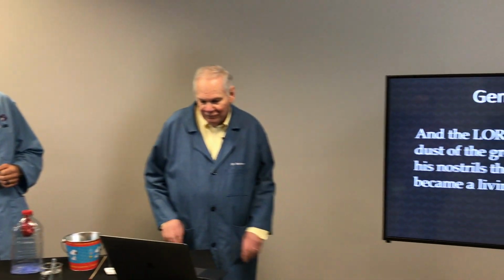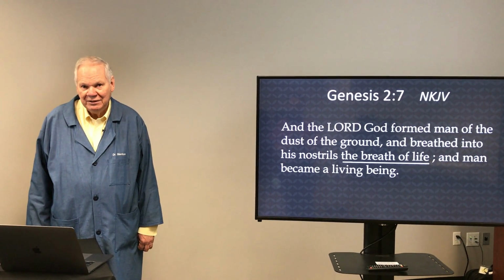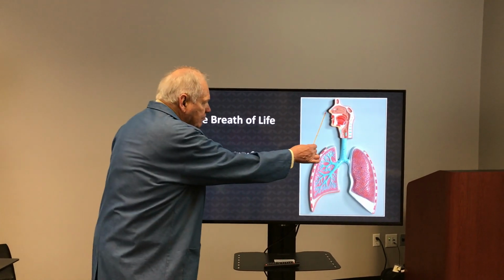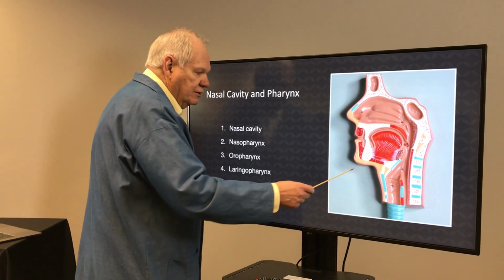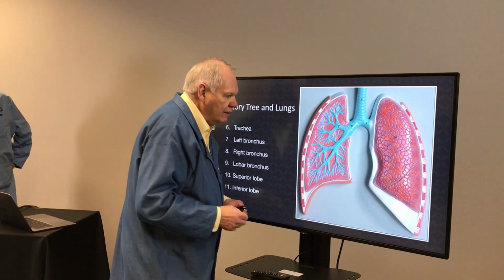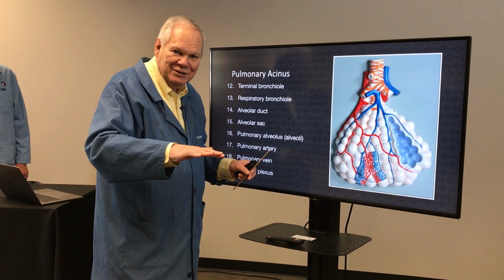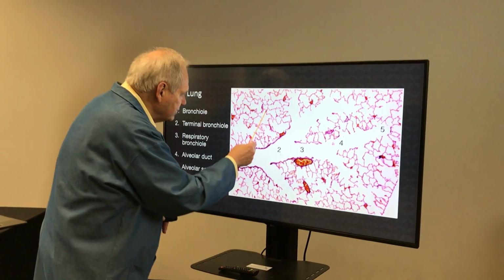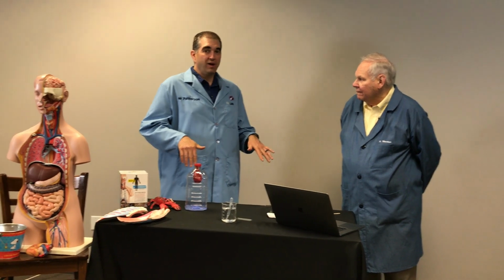Unlocking Respiration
Why do you huff and puff while you are running? Take a breather with Mr. P and his guest, Dr. Menton, as they unlock our amazing pulmonary system!

Answers in Genesis videos, live streaming, and more—all in one place.

Please help us continue to share the gospel around the world